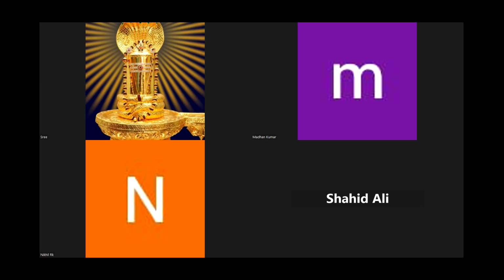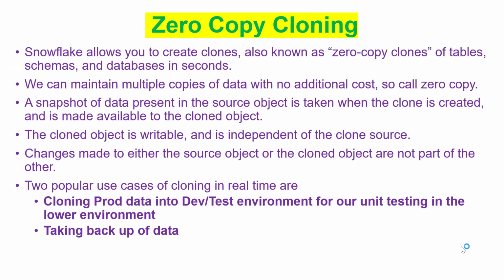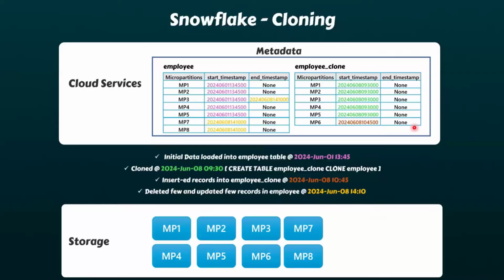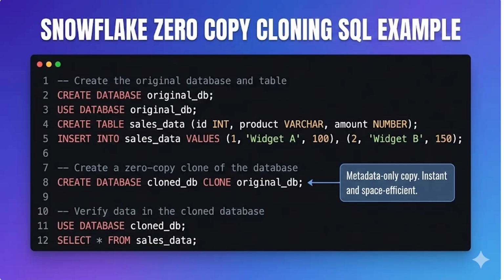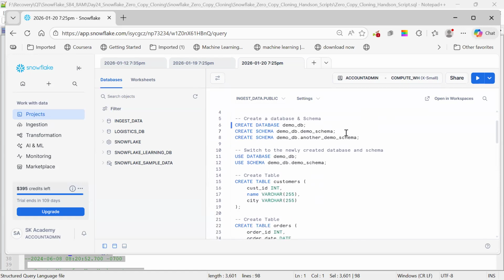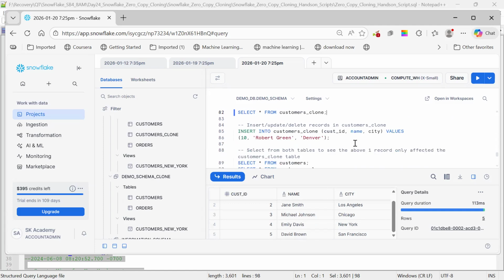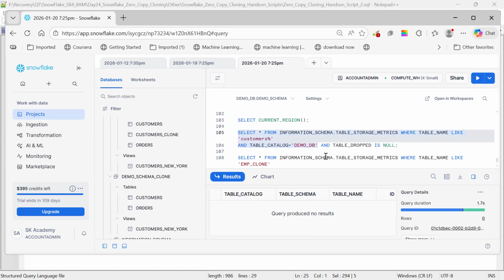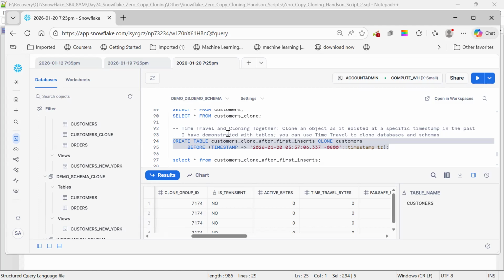Snowflake Zero Copy Cloning